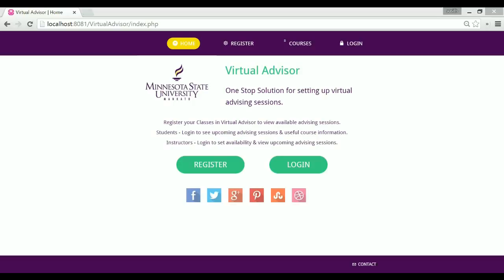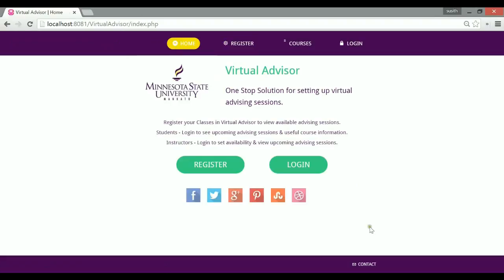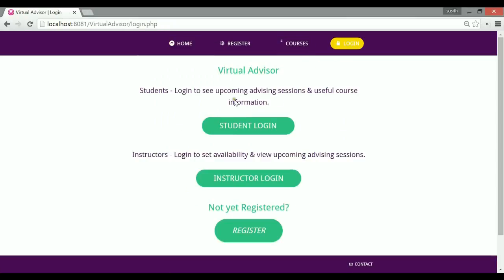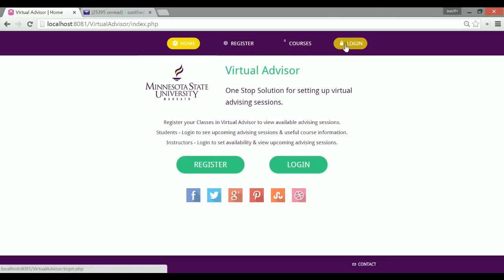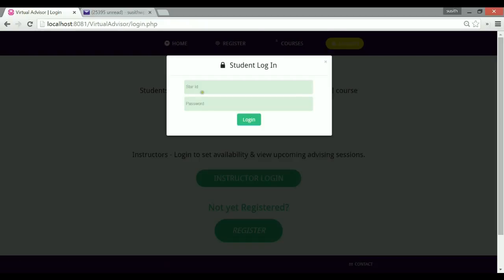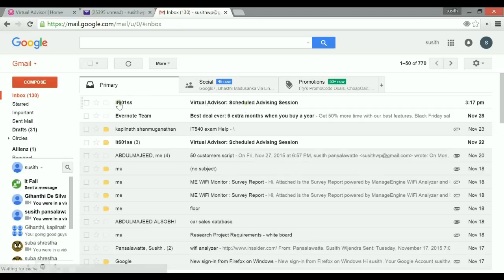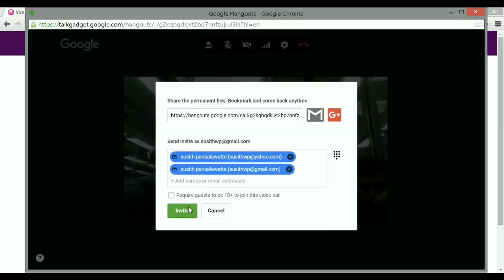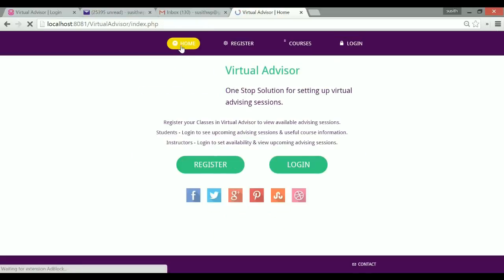IT 601 Hangout Project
Virtual Advising using Google Hangout